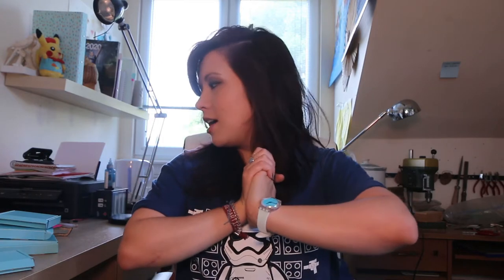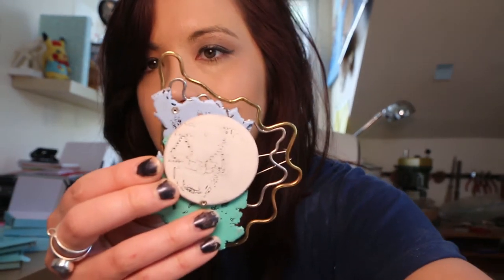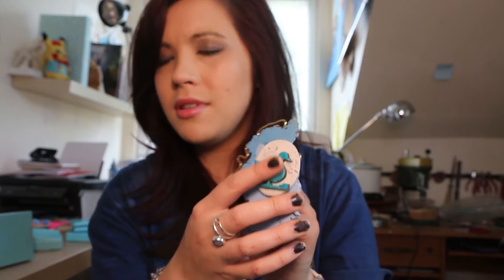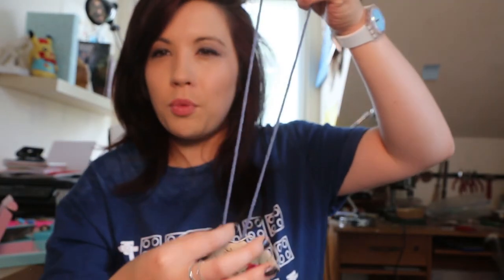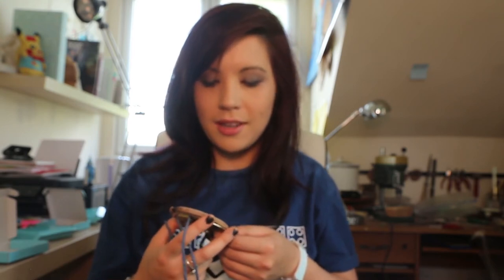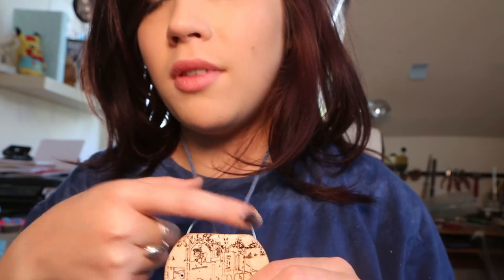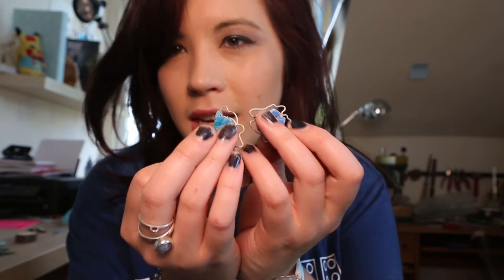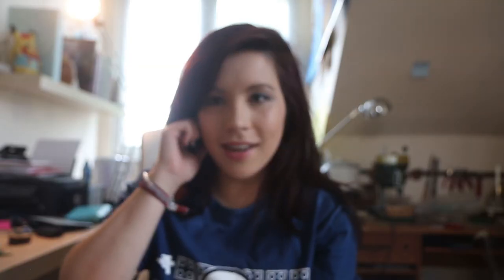New Jewellery Collection unboxing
Hey guys I unveil my jewellery range and show y'all how to use it.

Kim